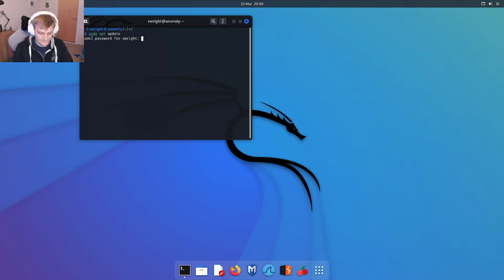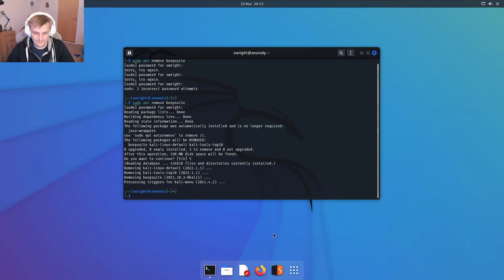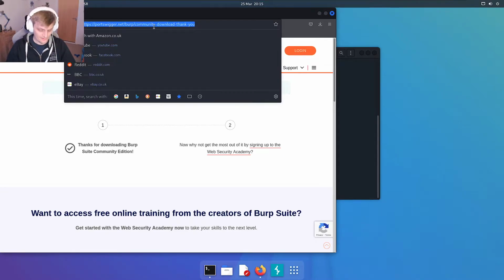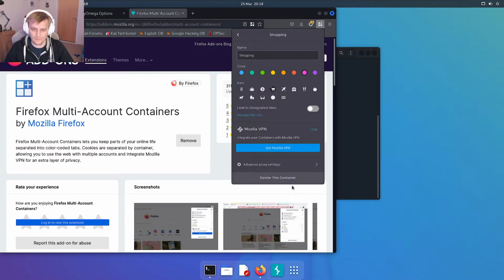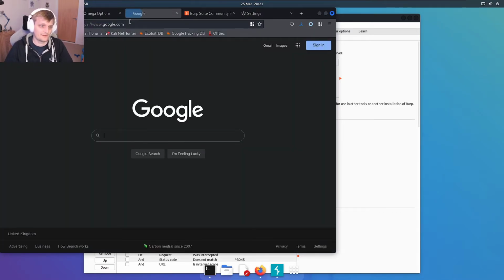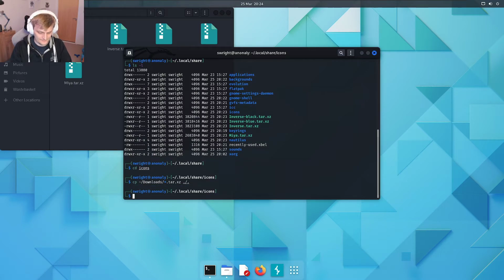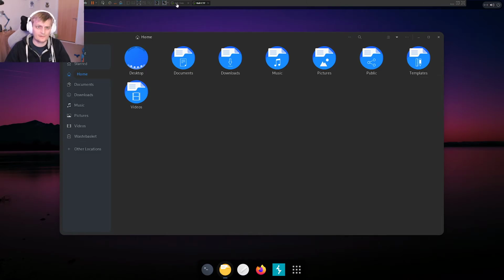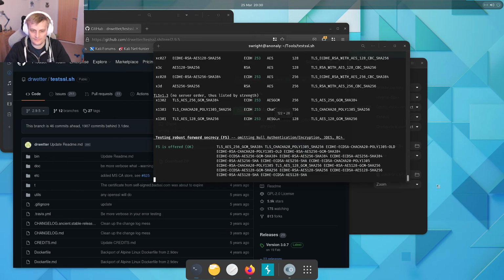Setting Up & Customising Kali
How I go about setting up my instance of Kali, as well as customising it to fit my needs both in terms of additional tools as well as visually.